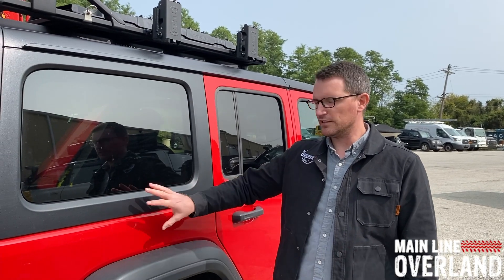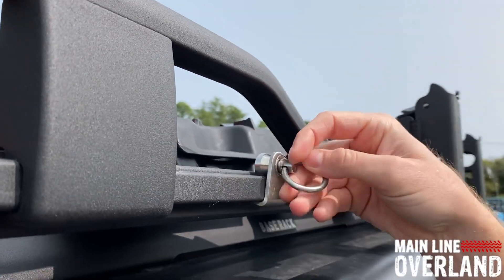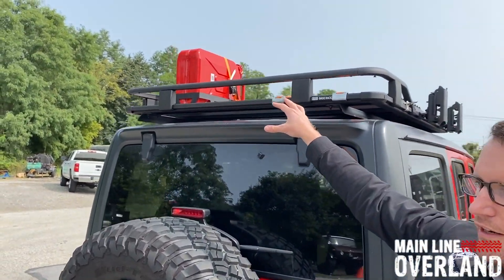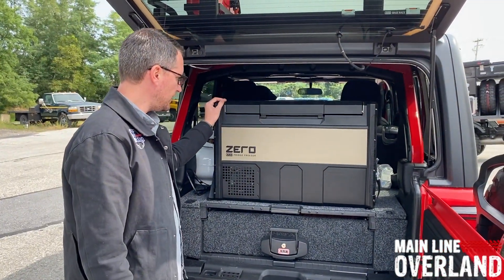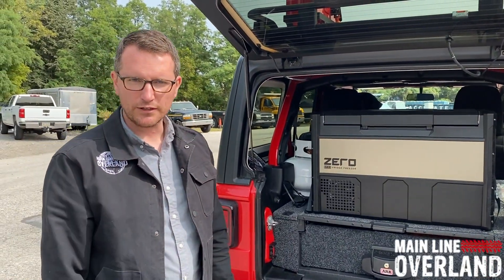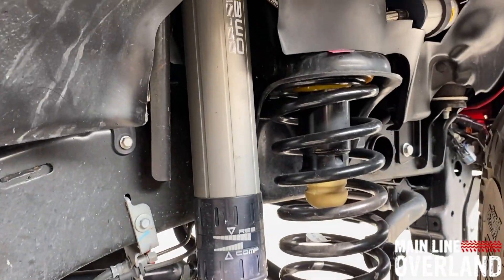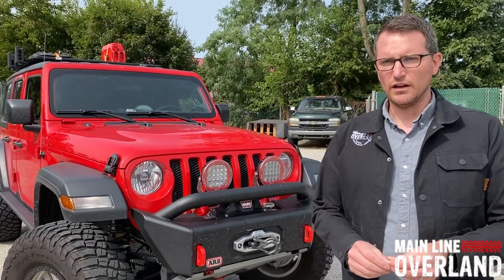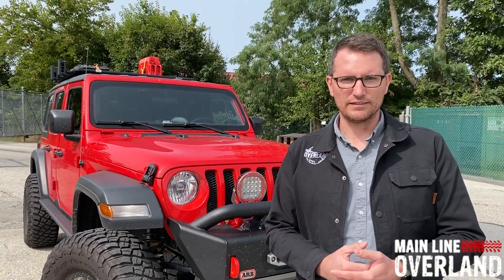First Look at the New ARB Base Rack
Our ARB Rep stopped by to showcase the new ARB Base Rack as well as some other new products from ARB. Watch along as Matt walks you through the various products ARB offers for your Jeep! Give us a call if there's something you're interested in.